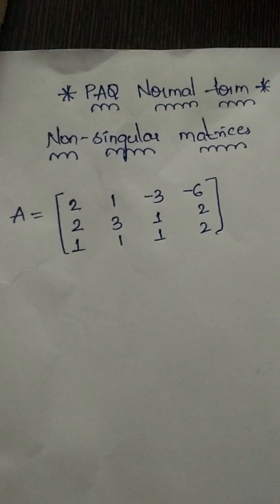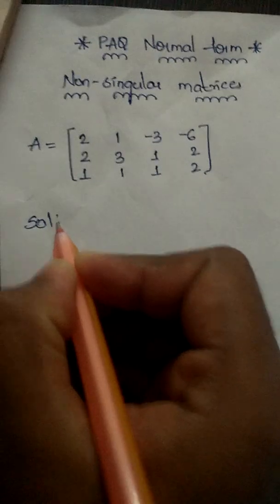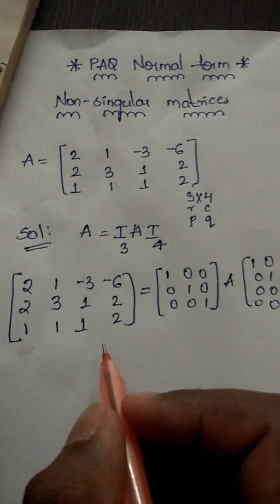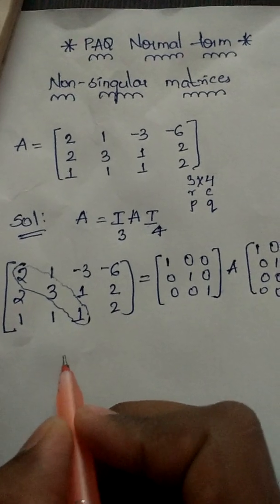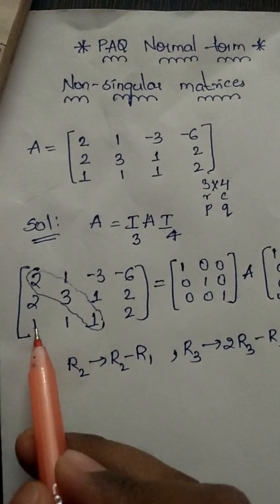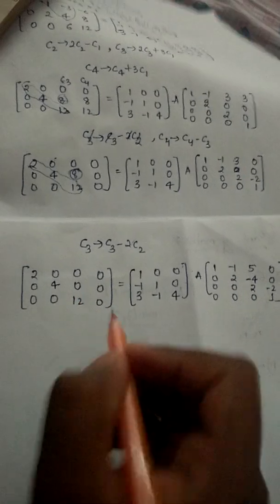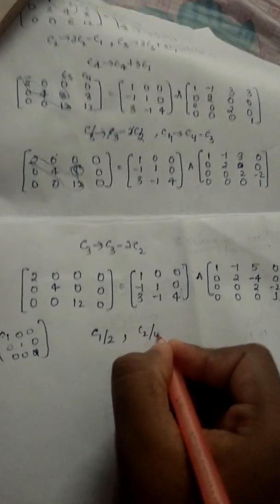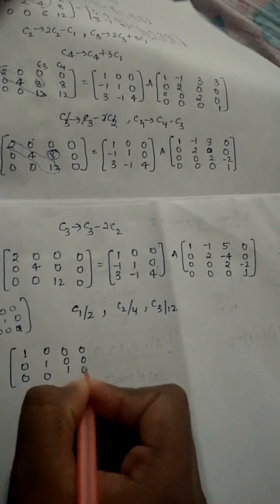Non-Singular matrices // PAQ normal form // Rank of the matrix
In this video,  I have already explained one example in this topic.

If you need this topics to explain in Telugu then comment me below, then I will make videos in Telugu.